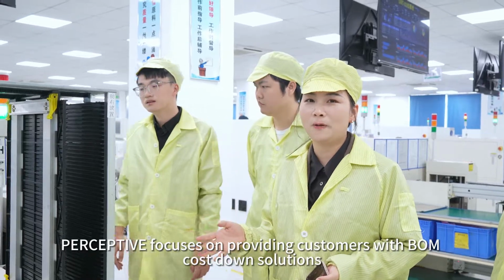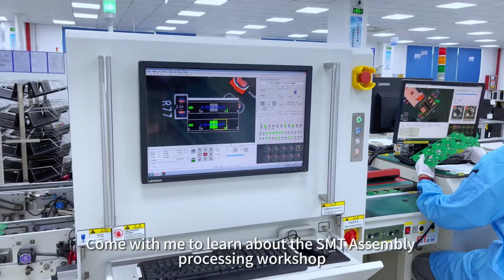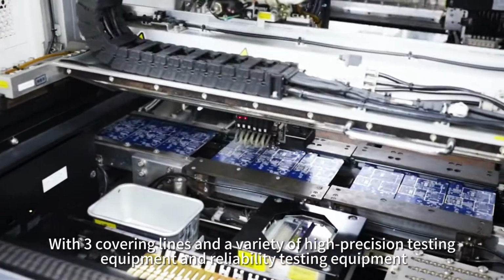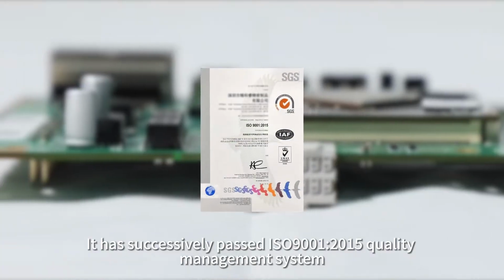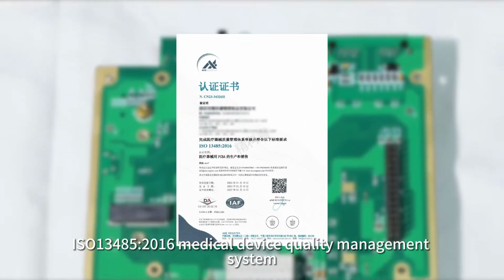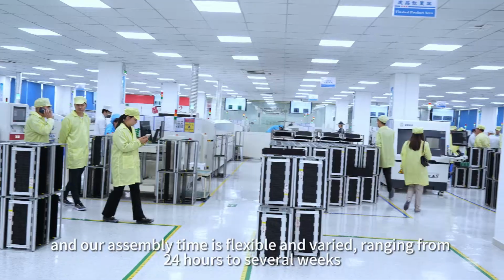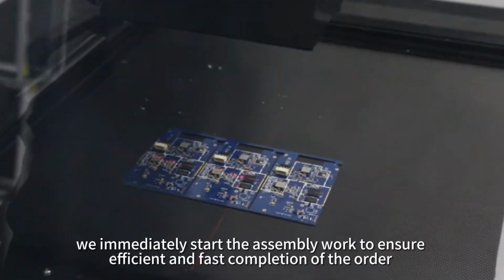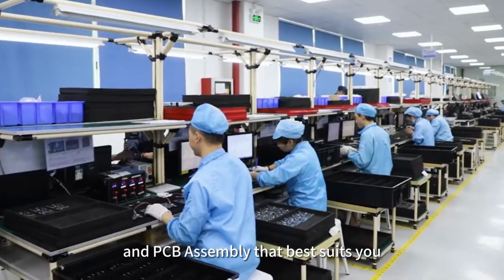Your One Stop Solution for Electronic Components and SMT Assembly!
ICHOME focuses on providing customers with BOM cost down solutions. Recently, we have launched SMT Assembly services.

The factory has 12 years of experience in PCBA production and manufacturing, BOM allocation, testing and upgrading, and finished product assembly. Meanwhile, it has passed a series of quality certification systems such as ISO9001, 16949, 13485, etc. It has professional production equipment and complete testing process and scientific quality management system.

Our assembly time ranges from 24 Hours to a few weeks. Due to the complexity of how to determine the turn time of PCBA services, our policy is that turn-time begins immediately after all the parts are ready and all the PCB files (Gerber files/other PCB files, etc.,) , Centroid (Pick & Place PNP file, or XY Data or files in other formats), BOM, and all other necessary data or documents/images/photos are complete for our assembly work.

If you are a solution company or factory and have SMT assembly needs, you can communicate with our engineers to choose the PCB and PCB Assembly that best suits you.

ICHome Technology Co.,Limited was established in 2018, its parent company has been established in China for ten years, very famous in Huaqiang North, the products provided are 100% genuine, and it has reached long-term cooperation with the world's top 20 famous electronic components traders, it is a trustworthy electronic components trader, it is a trustworthy！